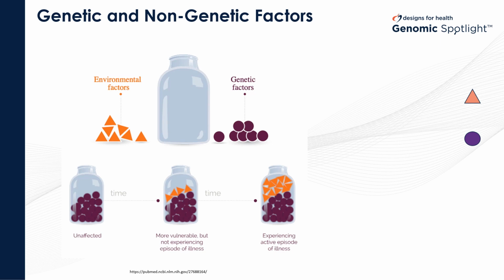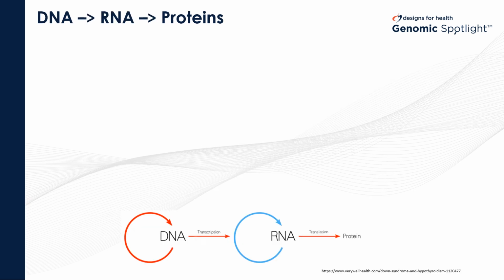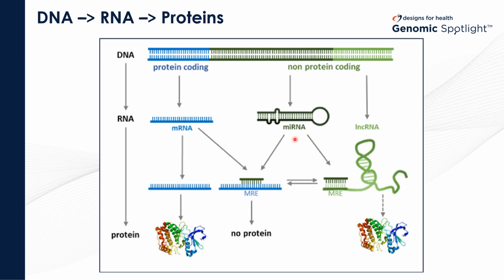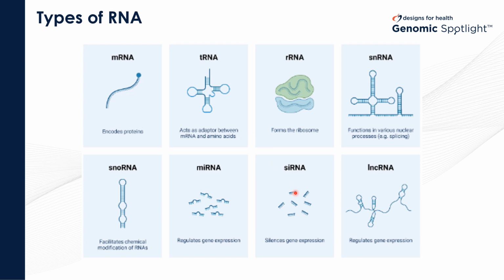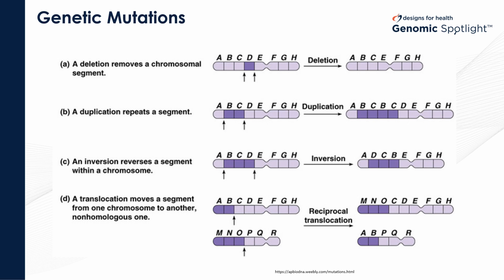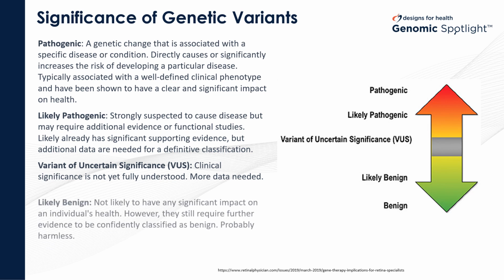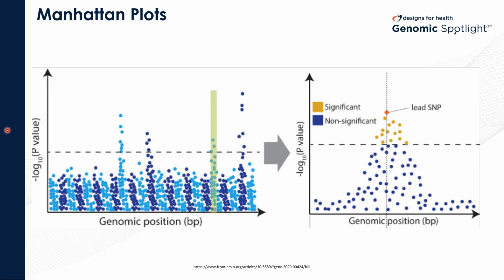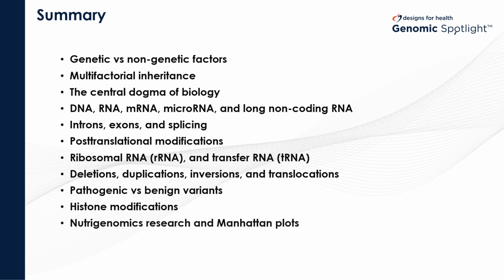DSL Genomics Spotlight 1 Intro to Genomics 1B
Intro to Genomics, Part 2 of 2